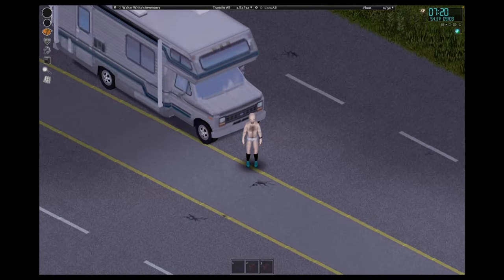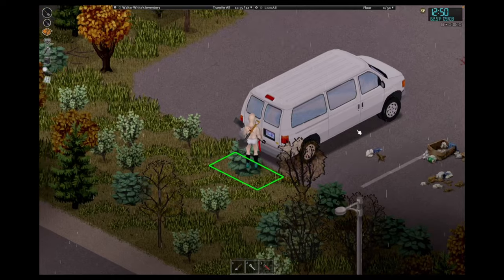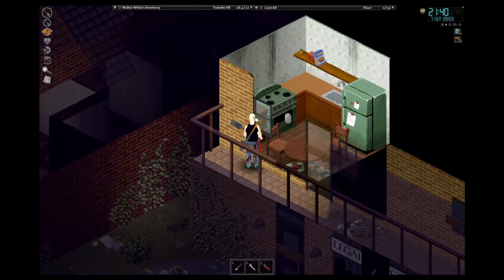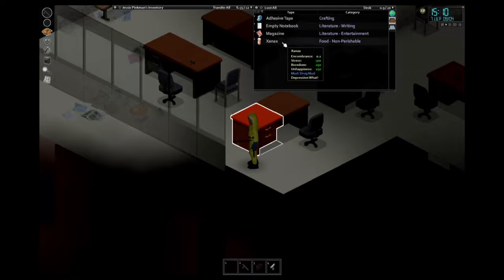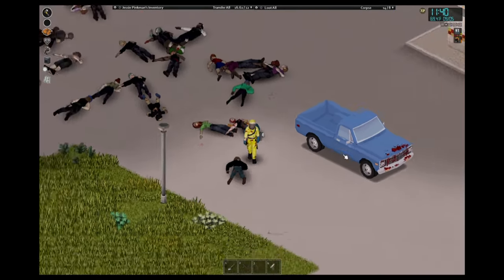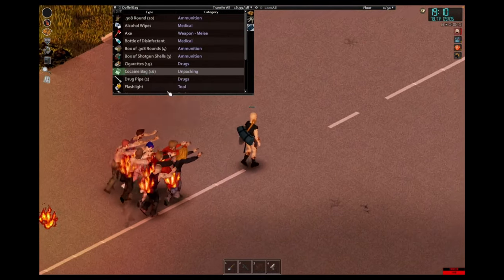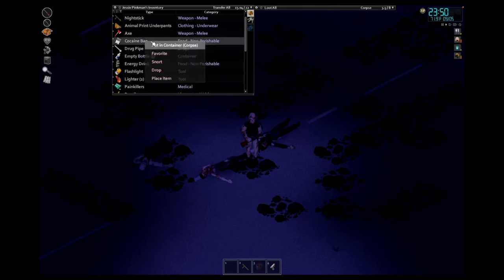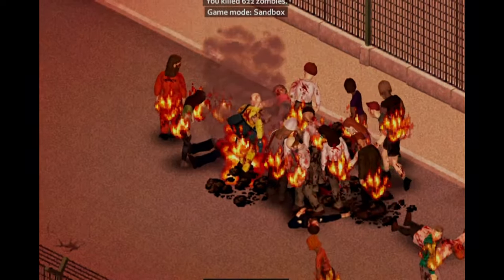Don't Do Drugs In Project Zomboid!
Breaking bad is hands down the greatest tv show to ever exist, but what if it were to take place during a zombie apocalypse? In today's Project Zomboid episode I attempt to rid rosewood of blue meth and simulate the lives of Walter White and Jessie Pinkman. Will they last 5 whole season this time around?

Shout out the channel members:
- PotatIsKing
- James

"Business As Usual" by Harris Heller

"Distant Rendering" by Harris Heller

"Satin Ripples" by Harris Heller

"BRB" by Harris Heller

"Calling the Sun" by Harris Heller

"Watching the Dance" by Harris Heller

"Equilibrium" by Harris Heller

"Mount Never Rest" by Harris Heller

"While We Sleep" by Harris Heller

"Sunset on Jupiter" by Harris Heller

"Of Course I Still Love You" by Harris Heller

"Enjoy the Little Things" by Harris Heller

"Trapped in Memories" by Harris Heller

"Deja Vu" by Harris Heller

 "The Phantom Follows" by Harris Heller

"Huntress" by Harris Heller

"Backtracking" by Harris Heller

"Humble" by Harris Heller

"Up in Love" by Harris Heller

"Beach Walk" by Harris Heller

"Child's Play" by Harris Heller

"Dissonant Whispers" by Harris Heller

"Heading Out Nowhere" by Harris Heller

"Lucid Dreaming" by Harris Heller

"Oasis Skyline" by Harris Heller

 "Stirling Keys" by Harris Heller

"When I Was Younger" by Harris Heller

"White Noise" by Harris Heller

 "Ocularium" by Harris Heller